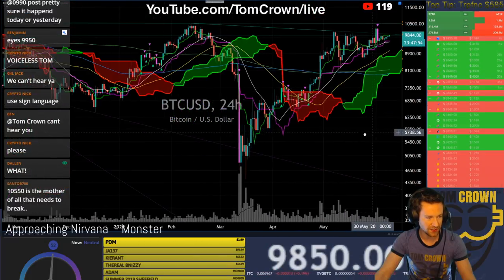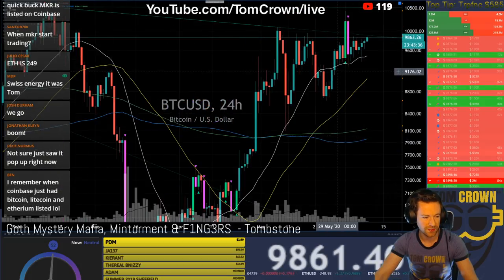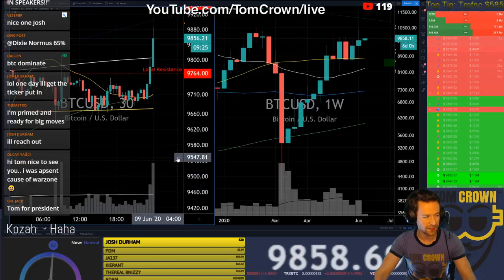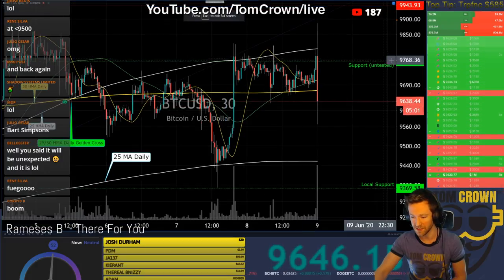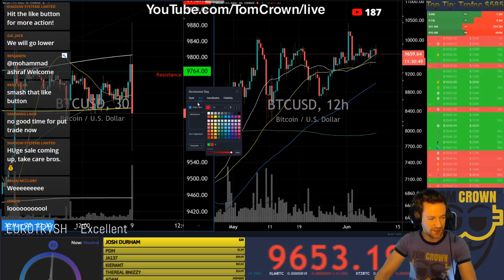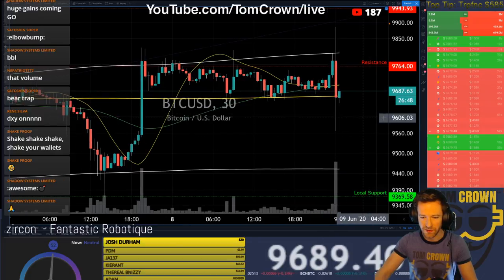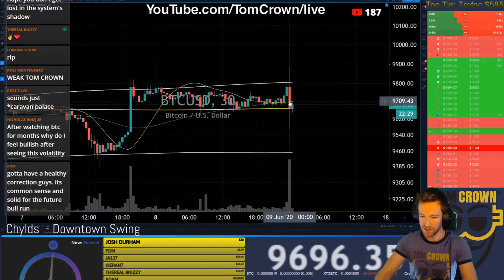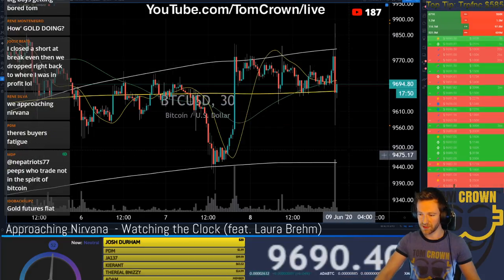Bitcoin Live Episode - BTC TA - Spicy Daily Open!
Boom big volatility live! Watch BTC pump and dump on me, hit the assumed 9900 resistance, and retrace back to sideways.. Feel free to make fun of my expressions in the comments!

As stated we have taken every measure possible to return to Youtube, and be in full compliance with their rules and community guidelines. We are taking this very seriously, please see Discord "Rules" room, for a full list of rules and actions that will be taken against violators.

This channel is a community, dedicated to our hobby and passion. We support eachother through emotional times and share in celebration together. We are interested in technical analysis and improving our skills by sharing experience. There are no members certified to give financial advice, please do not come here if that is what you are looking for.

Stream has an inherent delay. Please do not use in place of price data from an exchange!

*** Nothing in this channel should ever be taken as financial advice. For entertainment and educational value only. UNDERSTAND THE RISK BEFORE TRADING. THIS STREAM IS ONLY TO SHARE MY PASSION FOR TECHNICAL ANALYSIS***